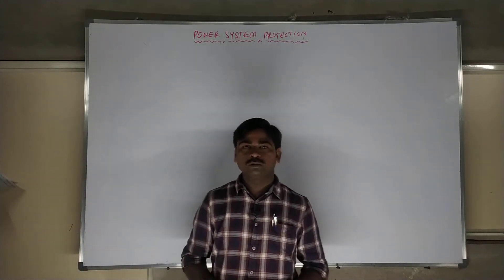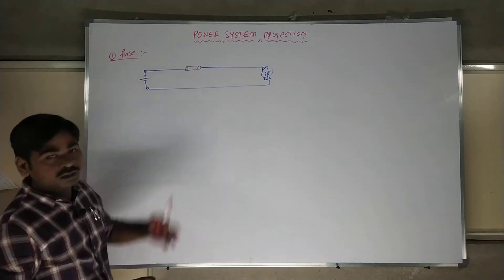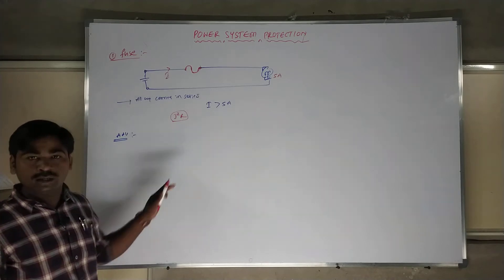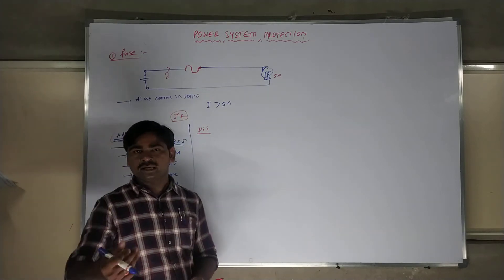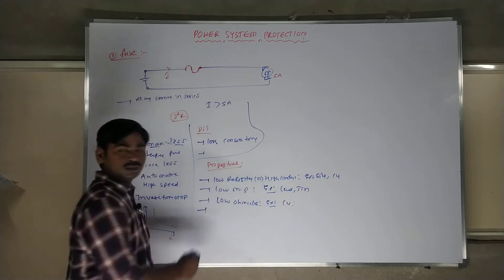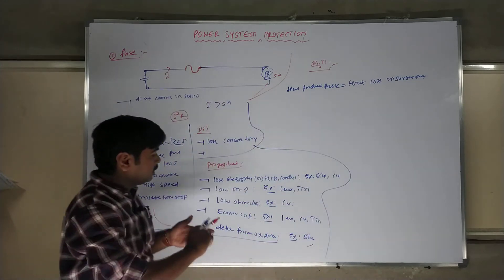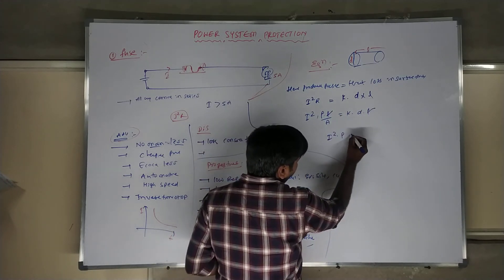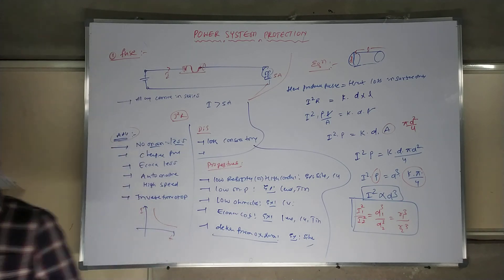3 FUSE & ITS FUNCTION